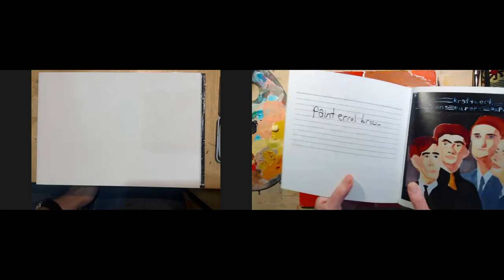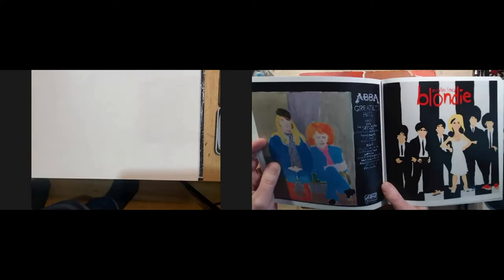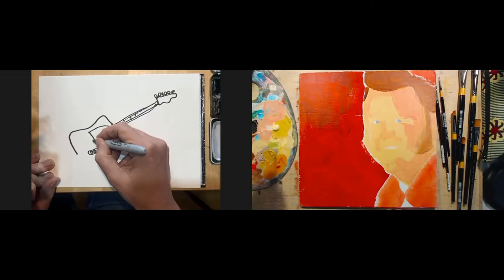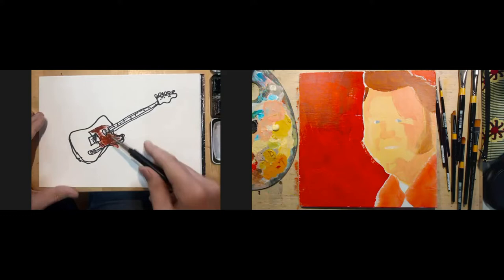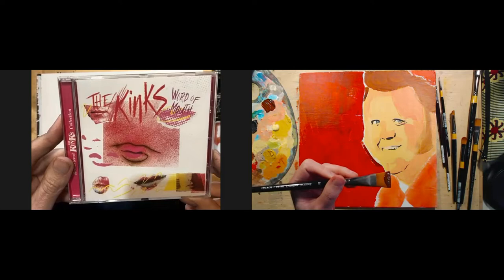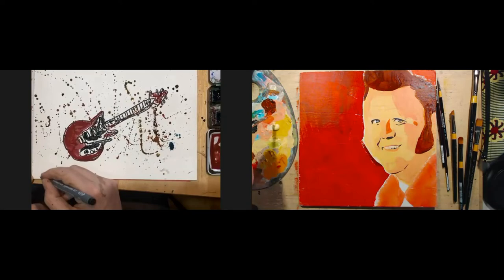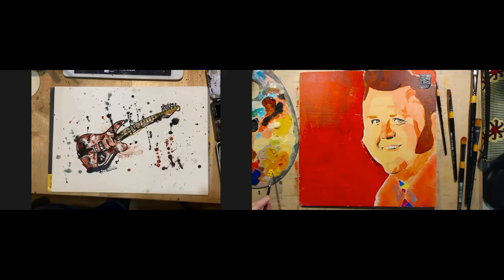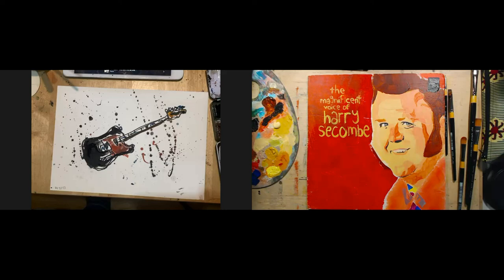Action Painting and Record Covers | Drawing and chatting with Darrens Riley and Hayman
Join Darren Hayman and Darren Riley as they sit down for some drawing and chatting.

Darren R is painting one of his record covers, of which he has made over 50 so far.

Meanwhile, Darren H does a few of his music and action paintings - painting a famous guitar in the length of time it takes to listen to a song played by that guitar.

You can buy Darren R's work from this channel at his Folksy shop